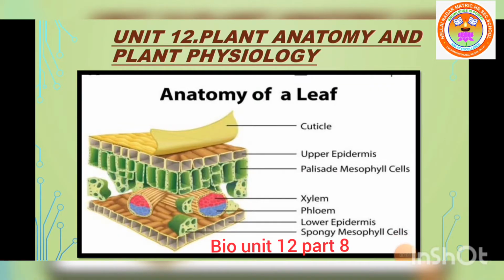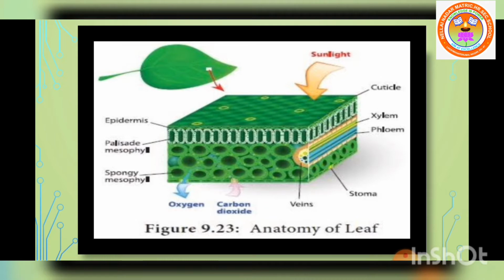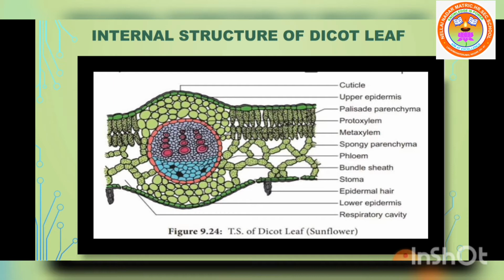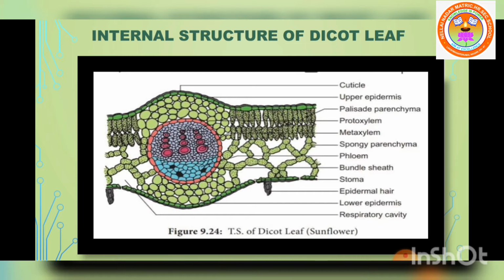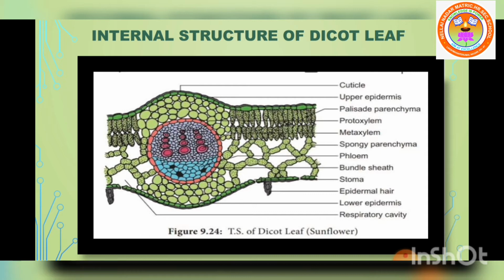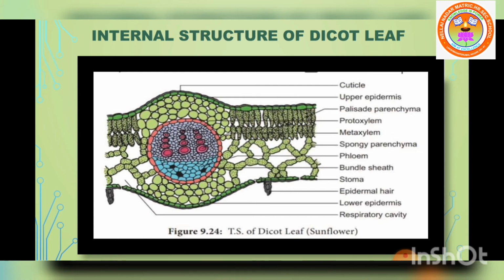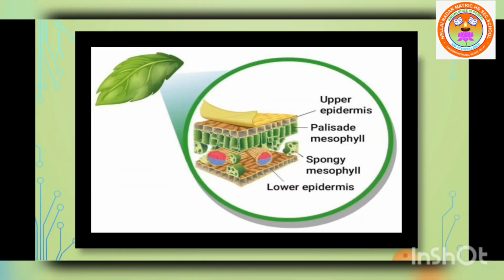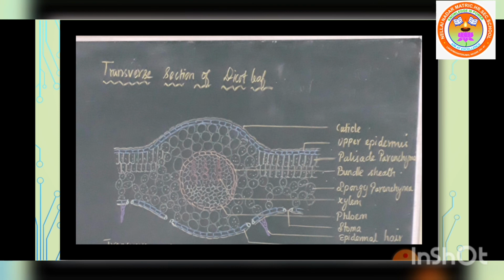STD X SCIENCE 2 (UNIT 12 -INTERNAL STRUCTURE OF DICOT LEAF)